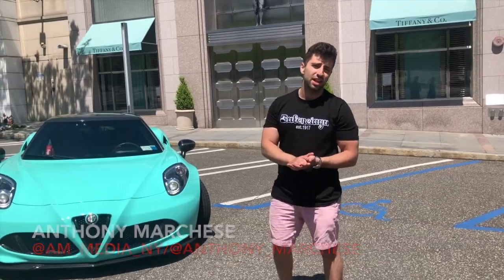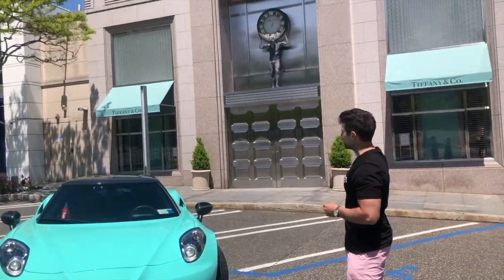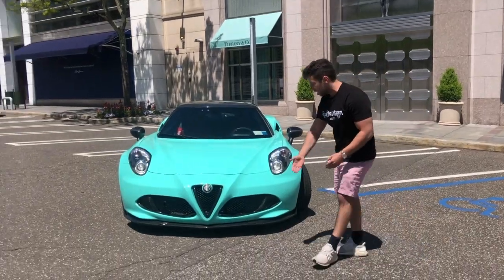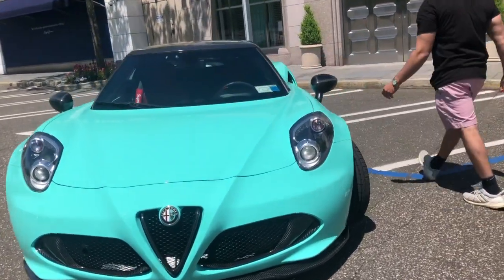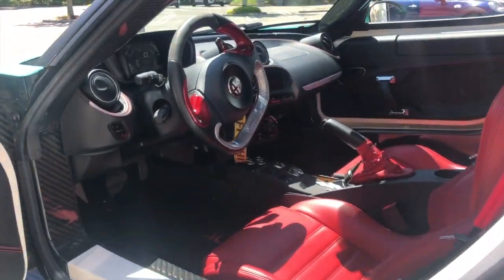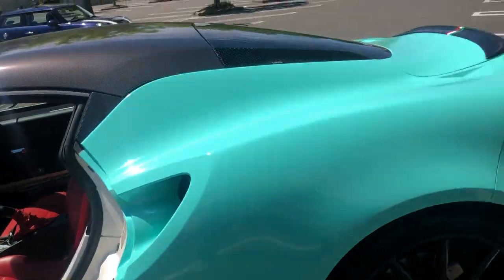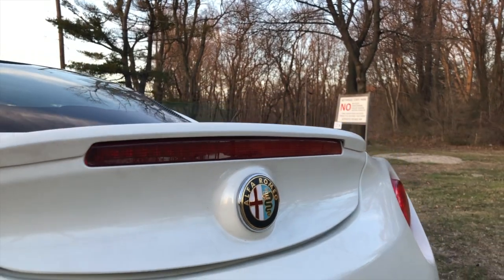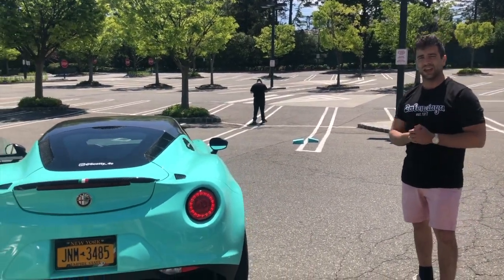Tiffany Blue ALFA ROMEO 4C! Drifting, Launch Control, And More!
In today’s video we take another look at the Alfa Romeo 4C however, this time, it’s wrapped in Tiffany Blue fresh from  @impressiveautobody!

 @scotty_4c has installed a wide variety of modifications to this car and in this video we point out a lot of them! • It’s not often that you’ll ever see a Tiffany Blue car in general. It’s even less common you’ll see a Tiffany Blue Alfa 4C.

On top of all of that, picture a Tiffany Blue 4C DRIFTING! You’ll have to watch till the end to see for yourself! • The Alfa Romeo 4C comes factory with a 1.75L Turbocharged I4 engine that produces 237hp. This custom 4C most likely makes a bit more power with its modified exhaust system and tune. •

That you to all that helped make this one happen!  @perfectlypeculiar_ @scotty_4c  @anthony_marchese •